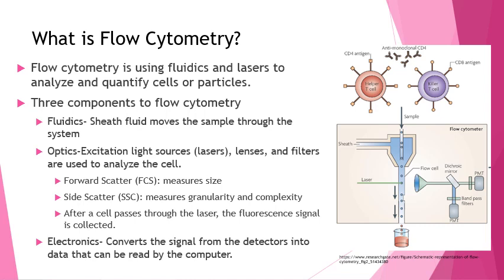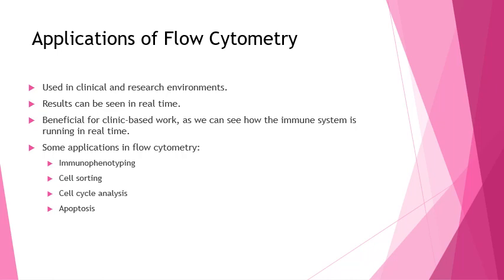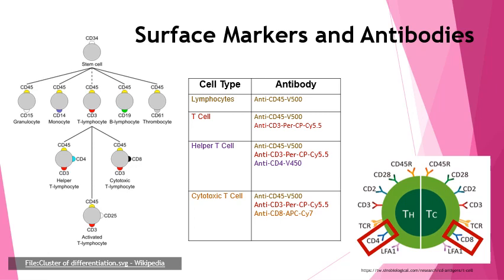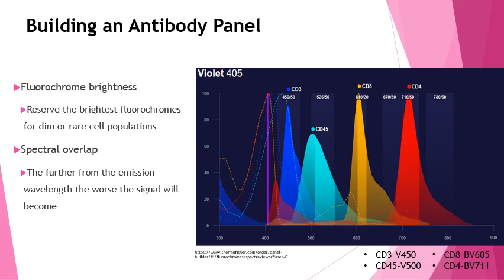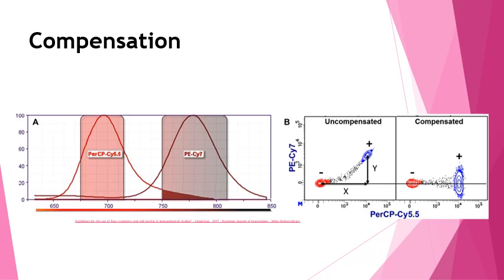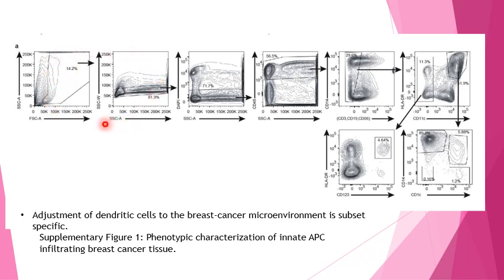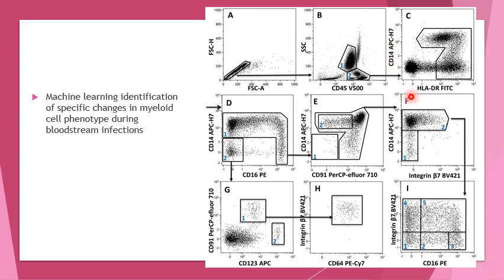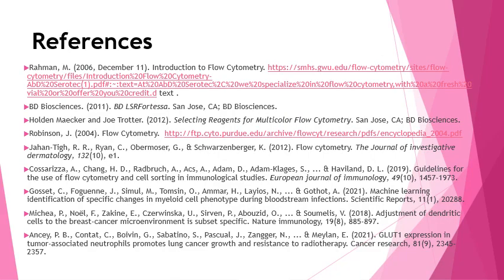Flow Cytometry- Kimberlyn Petty